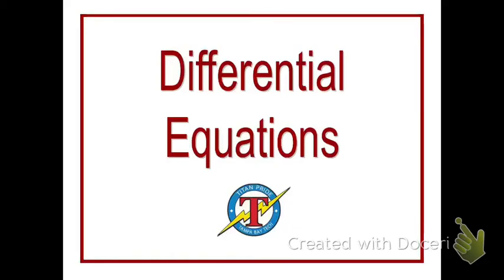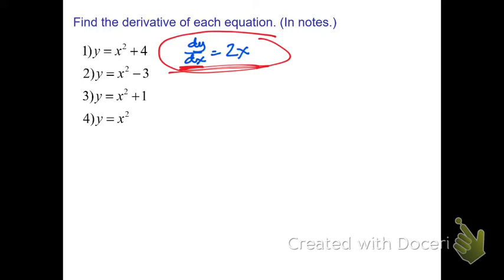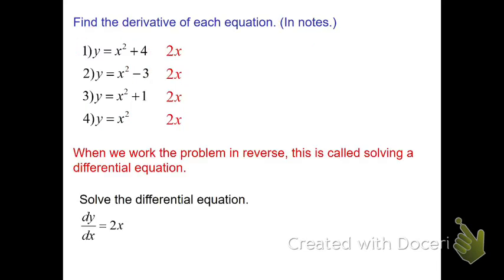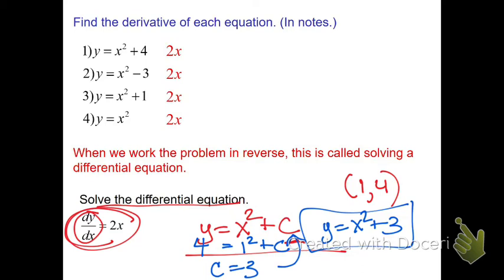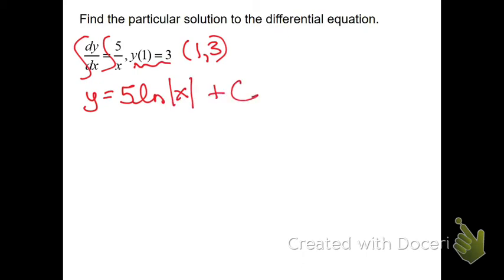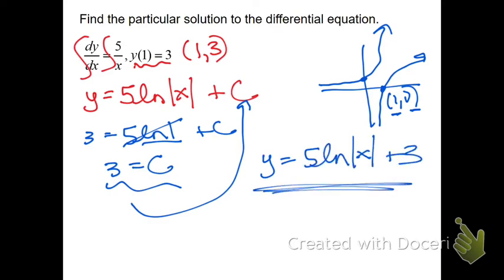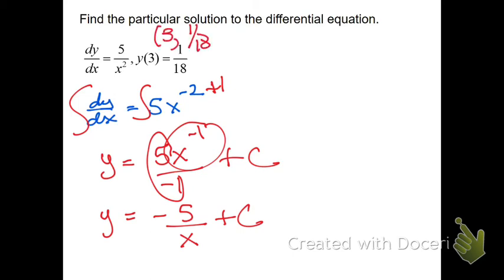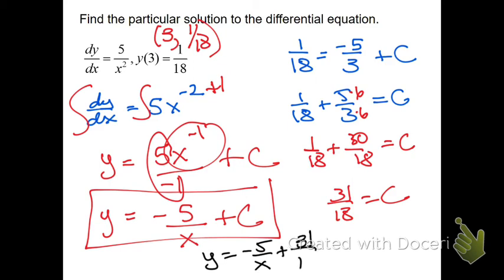Differential Equations 1